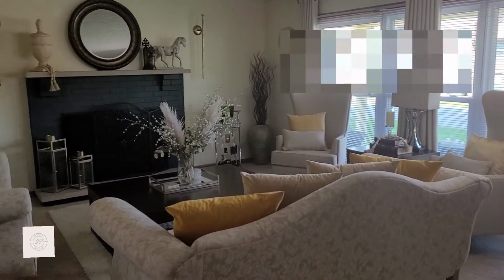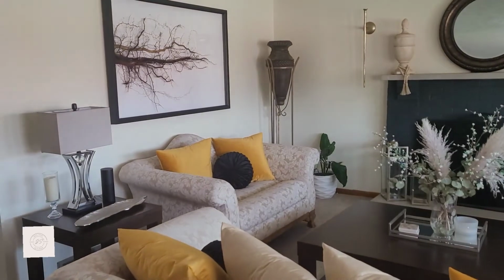How to Get Inspiration for Design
Hi, welcome to the channel! Let me share with you how to get inspiration for design, your design. Today I was inspired by one of my coffee table books. With just a few tweaks of my existing look we create a new look and feel. When going through the sale's circulars and decor magazine pay attention to the way things are placed in the advertisement. Picture those things in your room or your things similar to what they have done, and if you like it try it you can always change it. Let's get into this video and know that I love you from your toes to your soul, and until next time stay safe and blessed.